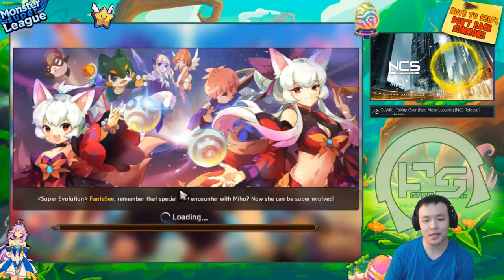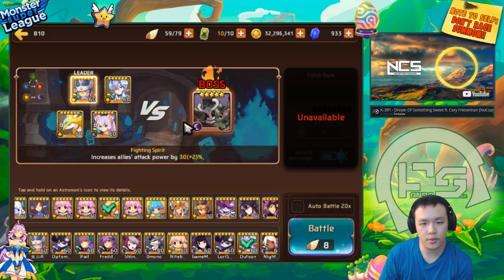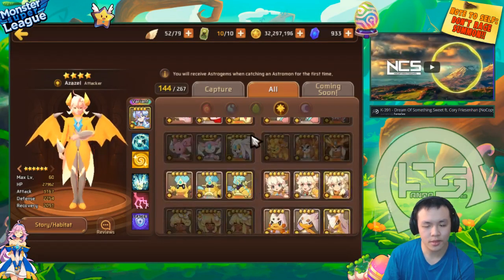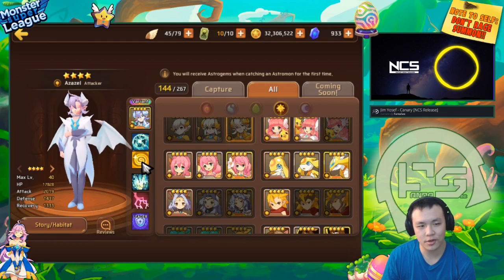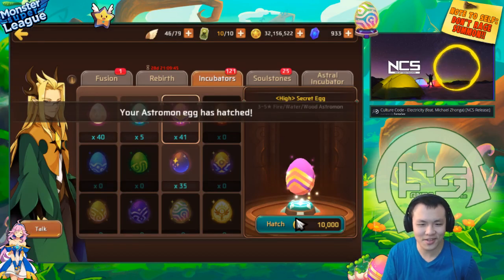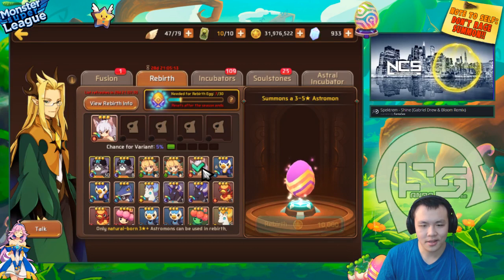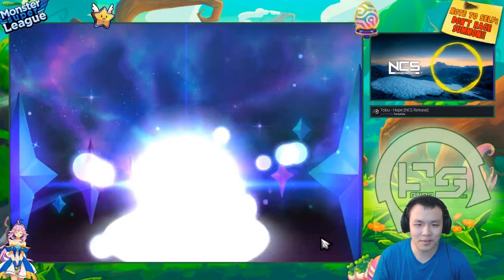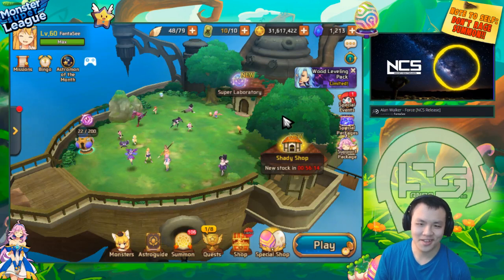Monster Super League DAILY!! INCUBUS DOUBLE FAIL... BUT MY INSANE LUCK SALVAGES THE VIDEO!! ♕Ep.214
Monster super league incubus fail...

⚔Game Accounts:

♙League of Legends:
Taiwan: Perfect_Is_SHlT

♟B.net BattleTag:
FantaSee#11954 (WoW)
WaifuMaker#4848 (Overwatch)

♙Monster Super League:
FantaSee (Main)
FantaSeeF2P (Alt)

✌ Programs Used:
~~ Nvidia Shadowplay